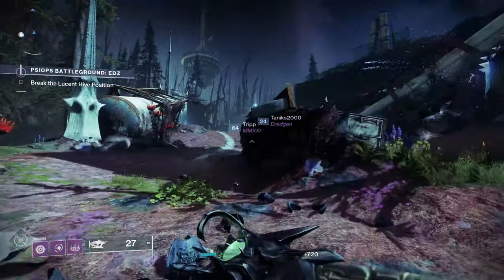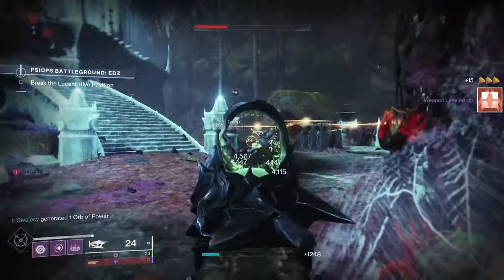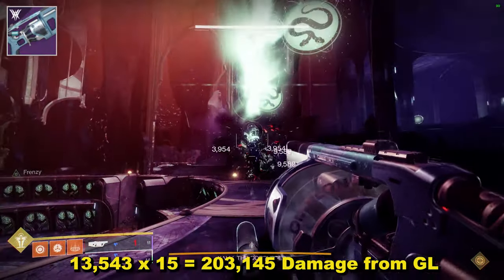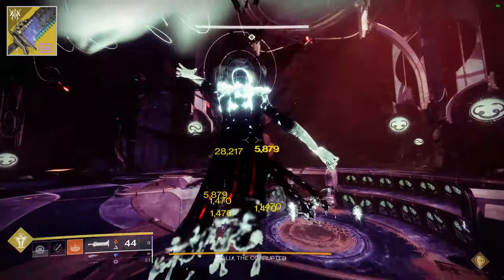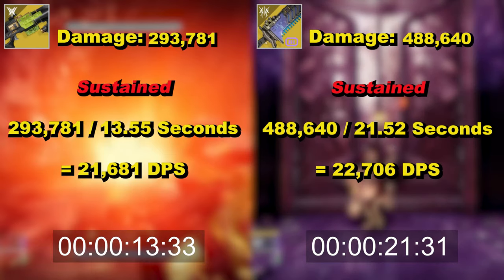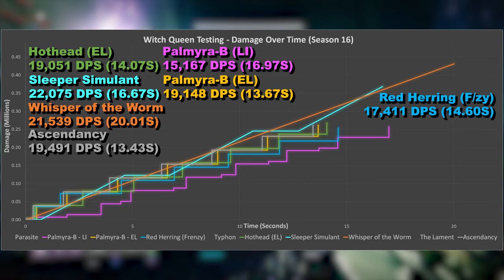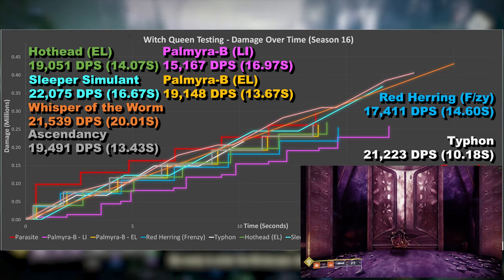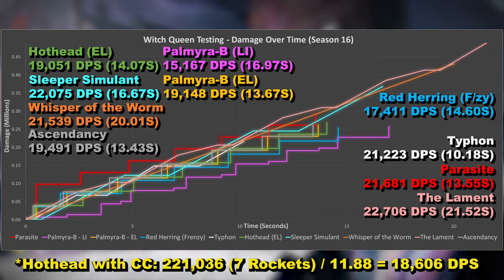DPS Testing for Vow of the Disciple | Destiny 2 - Witch Queen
Hello everyone, in this video I've done a mash up of what weapons I could get my hands on and test in time for Witch Queen Day 1 Vow of the Disciple Raid. This includes The Parasite, Palmyra-B, Red Herring, Typhon, Sleeper Simulant, Whisper of the Worm, The Lament, Ascendancy and Hothead.

Apologies for the last minute release, I know it's a bit late. I hope you enjoy the video and it helps a lot!
00:00 Introduction
00:23 The Weapons & Perks
01:13 Rocket Launcher Changes Bugged
01:30 The Parasite Damage
01:54 Palmyra-B Damage
02:18 Red Herring Damage
02:31 Typhon Damage
03:16 Hothead & Ascendancy Damage
03:53 The Lament Damage
04:25 Side by Side Dynamic Damage - Palmyra, Red Herring & Typhon
05:19 Side by Side Dynamic Damage - Parasite & The Lament
05:50 Damage Over Time Graph
08:55 Wolfpack Rounds Prediction
09:34 Summary
Rocket Launchers + Wolfpack Rounds (Numbers are before any Witch Queen changes to Rocket Launchers)

- Swalesy